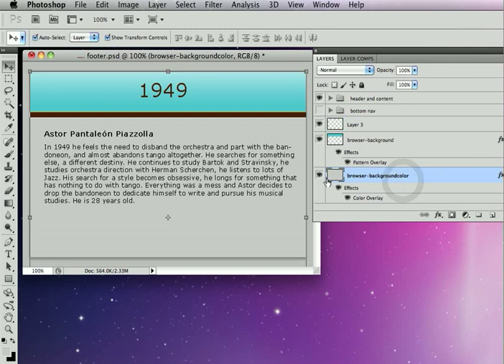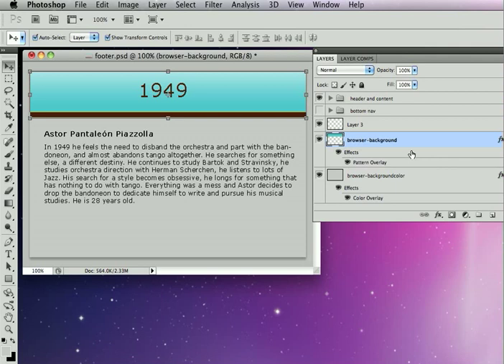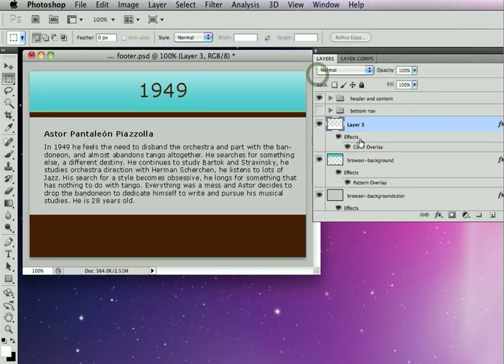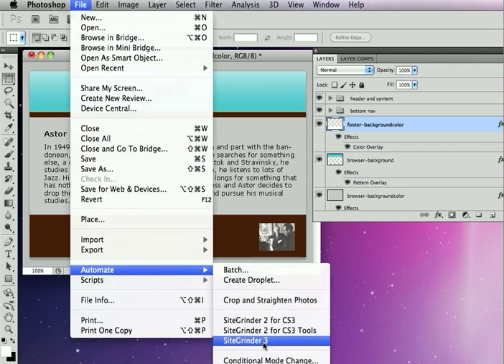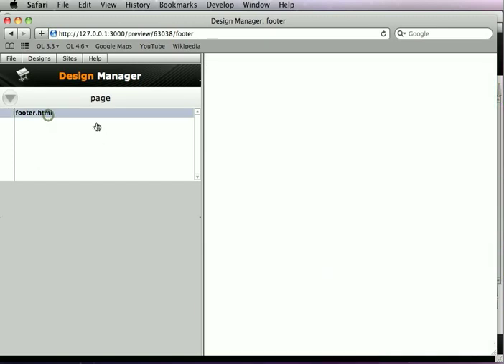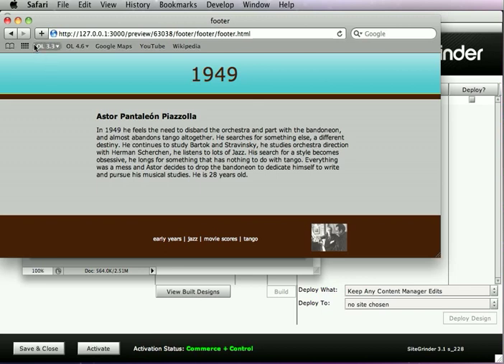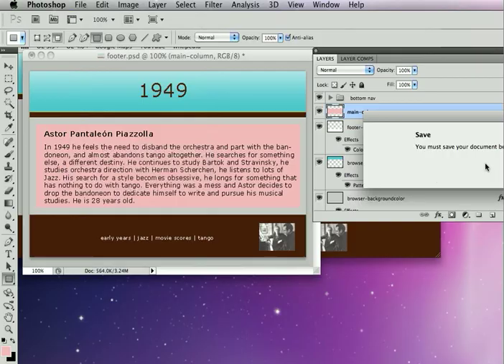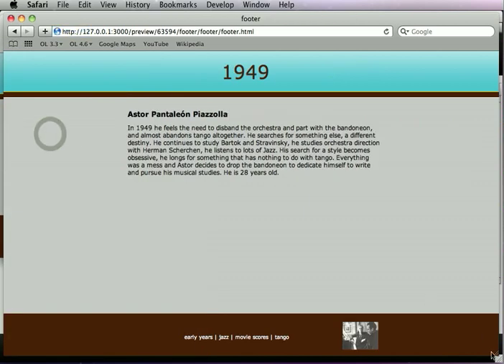22-Adding a "Floating" Footer Area - Photoshop to HTML Websites with SG3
- This video will teach you how to define a footer area that will move up or down depending on the amount of page content. With SiteGrinder you can create a website in Photoshop and then let SiteGrinder convert your web design from PSD to HTML.